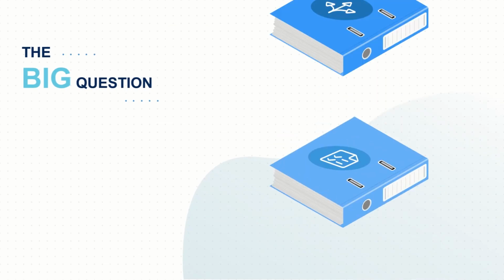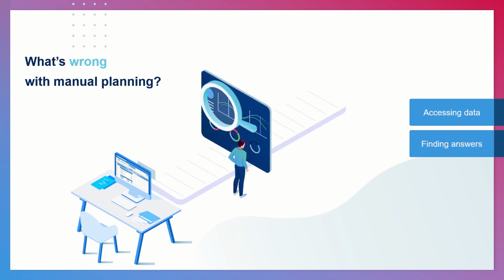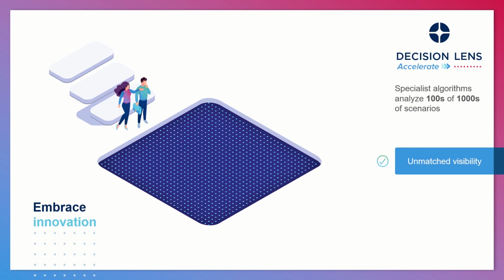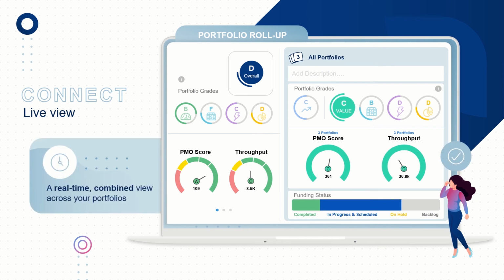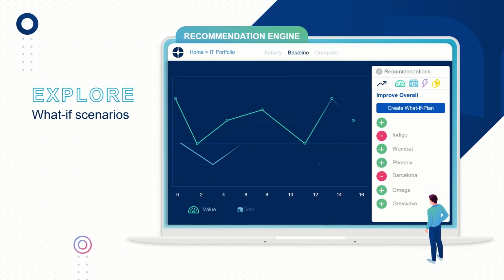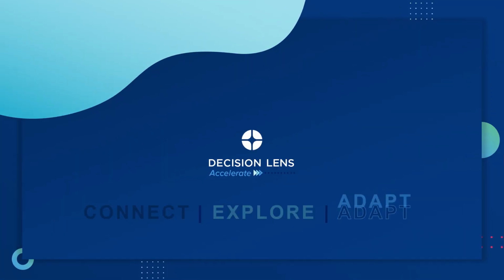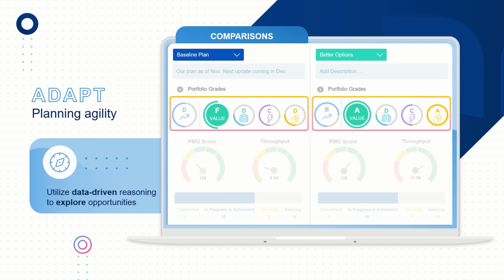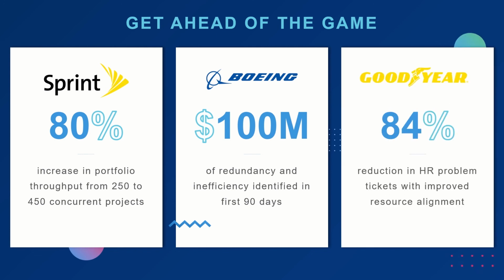Decision Lens Accelerate Overview